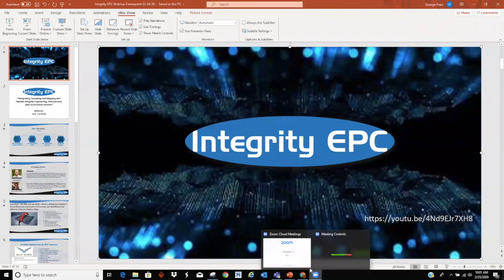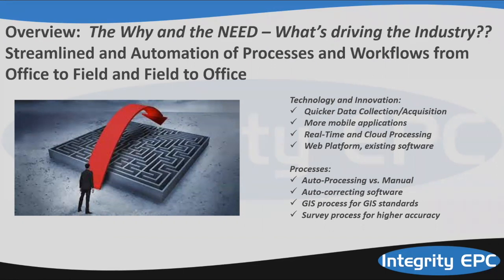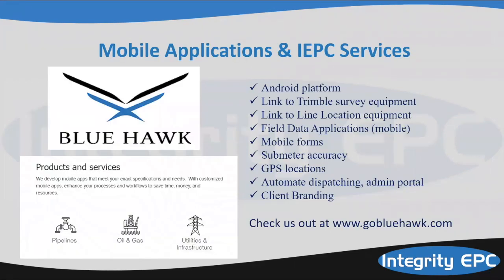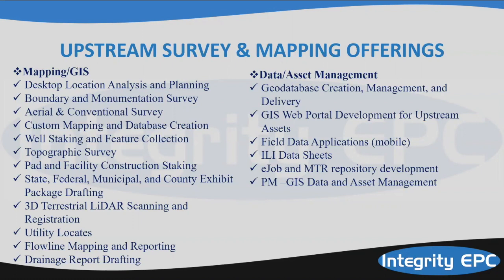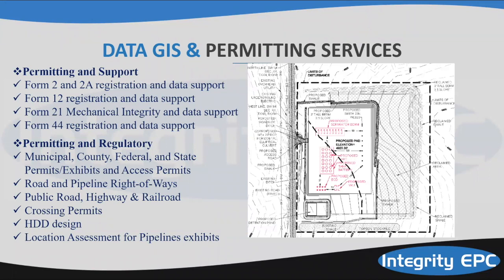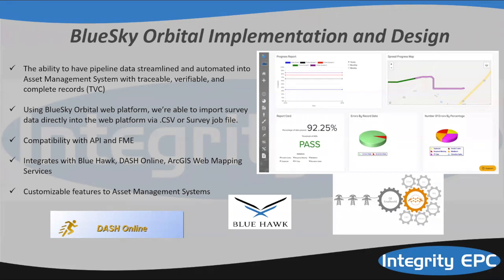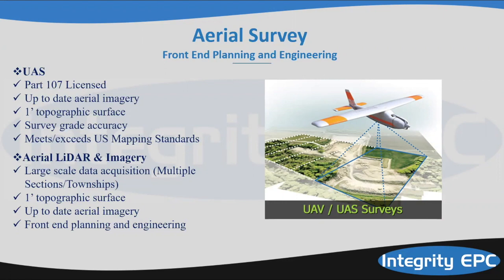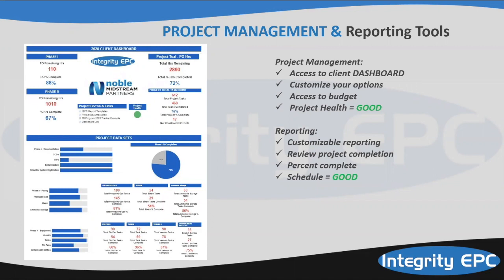Integrating Surveying and Mapping into Pipeline Integrity and EPC Services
This video is about Integrating Surveying and Mapping into Pipeline Integrity Engineering, Procurement, and Construction services